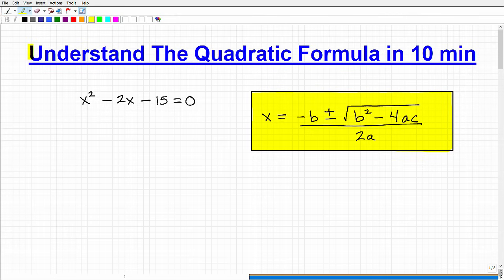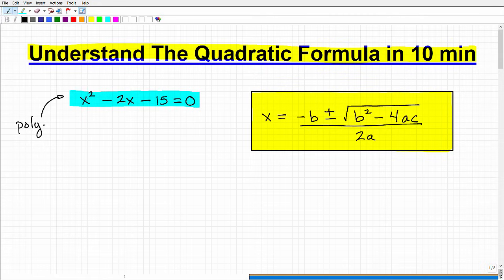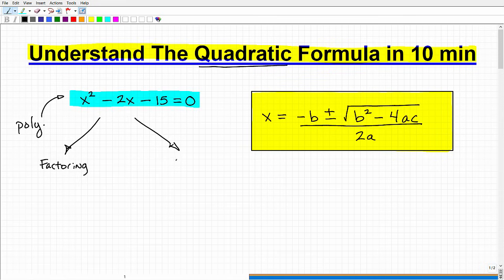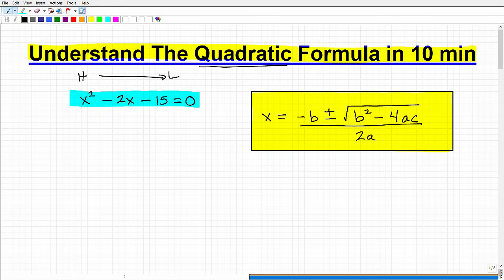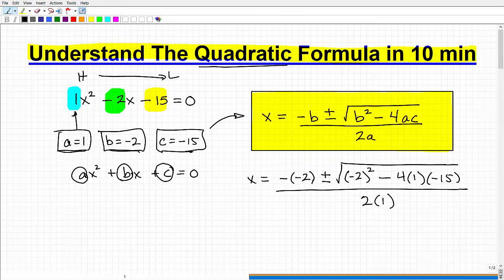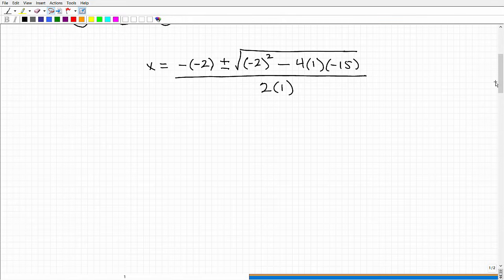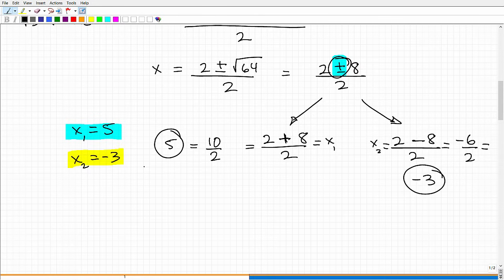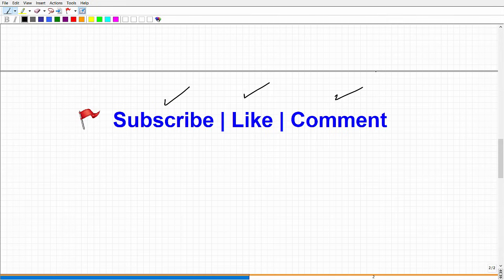Learn The Quadratic Formula in 10 min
Learn how to use the quadratic formula to solve quadratic equations.